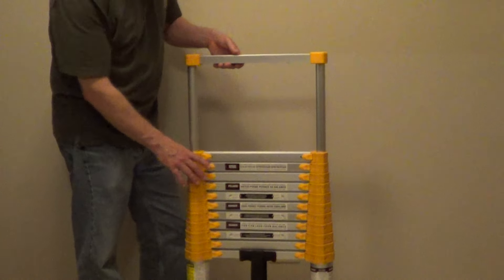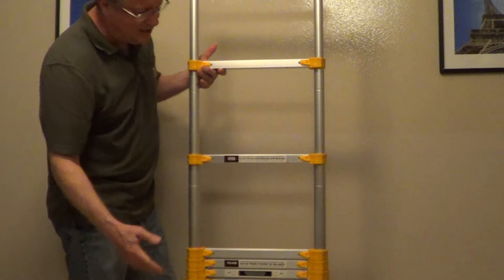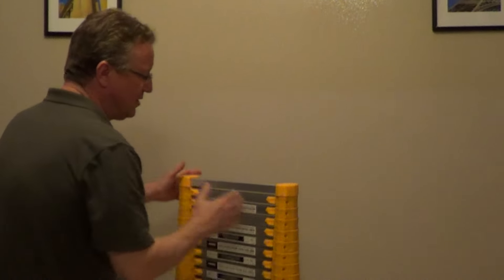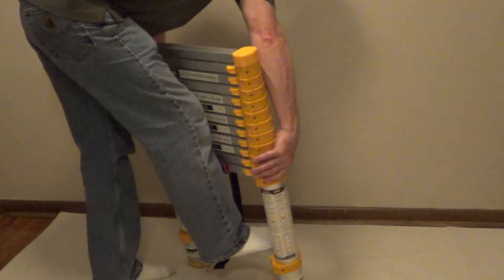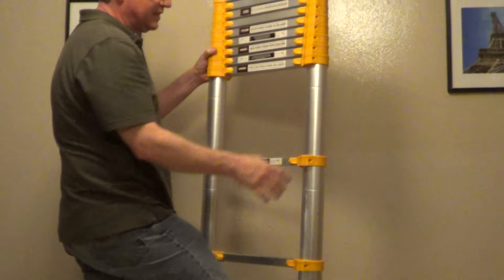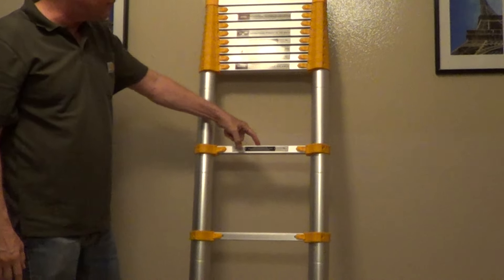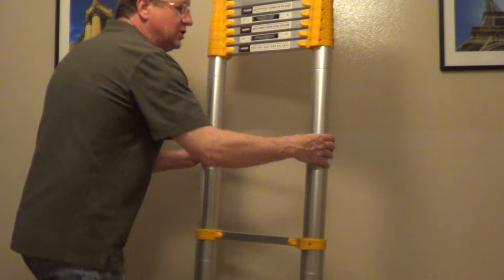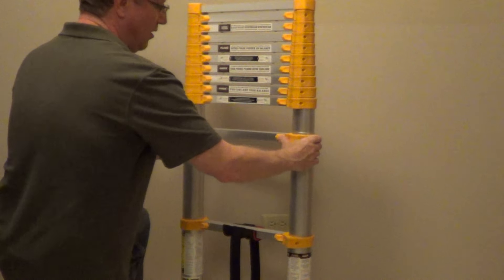Xtend and Climb Ladder Tips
I share some tips for Xtend & Ladders.

STEP 1:  EXTENDING THE LADDER
1.  Release the strap that secures ladder in its "storage configuration".
2.
a) Place ladder on firm level surface.
b) Place your foot on the bottom rung to hold ladder in place.
c) With both hands, pull up on the couplings of the 3rd rung from the bottom.
d) Make sure that each rung is pulled up to its full extension and locks before attempting to extend the next rung. The green dot will be visible when the lock is engaged. Both locks must be engaged on the each rung.
e) Extend desired number of rungs to achieve required height.
f) Do not stand or step on any rungs with 3 feet of the top of the ladder.
g) DO NOT climb higher than any rung that is not fully open. Keep retracted rungs at the  top of the ladder.
TIP:  To extend the ladder to its fullest height, pull up the top rung first, raising the rung to its full extension. Make sure it locks into place. Continue with each remaining rung. Again, make sure each rung locks into place before extending the next rung.

STEP 2: CLOSING THE LADDER
Great care should be used when closing the ladder. Do not place any part of the body including hands, fingers or thumb on or between rungs or couplings above the closing rung.
TIP:  Please remember that just as the ladder extends and locks in one foot increments, it also closes in foot increments. Each rung closes by simultaneously pushing the latches on the previous, lower rung inward towards one another.
Starting at the highest extended rung, please close each rung by securely placing your thumbs on the latches below the rung that you are closing. Please make sure that the rest of your hand is below the plastic coupling of the rung.
Step by Step:
1.  Grasp the ladder by the couplings below the rung that you are activating the latches.
2.  Place thumbs on latches that you wish to disengage.
3.  Place the rest of your hand below the coupling.
4.  If you place the rest of your hand above the coupling- your hand could be pinched between the rung!
5.  Simultaneously push latches inward (towards each other) until the previous rung is lowered.
6.  Repeat this operation for each rung.
SAFETY FEATURE:  If the next lower rung is fully extended, the closing rung will stop before hitting the rung that you are holding.  This closing rung will nestle completely when the next lower rung is disengaged.